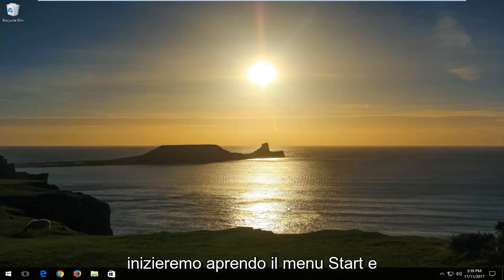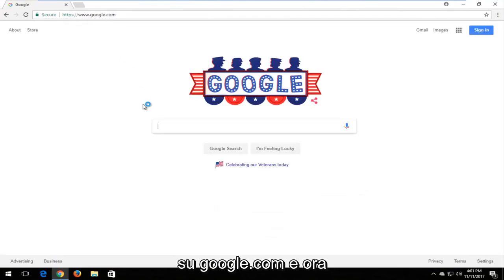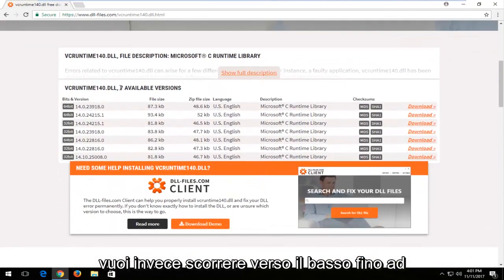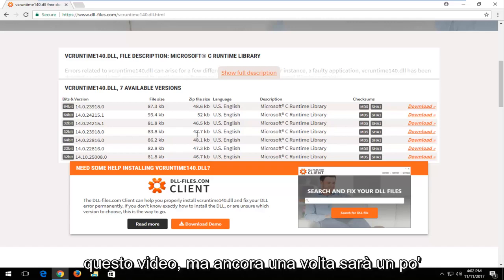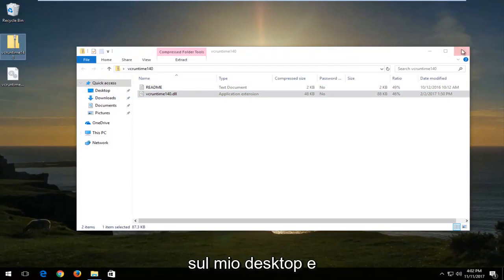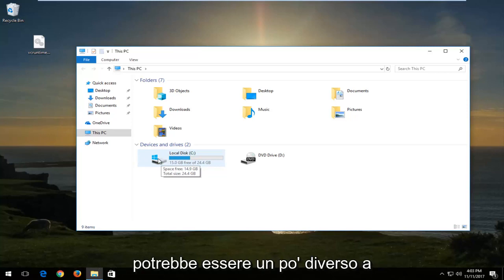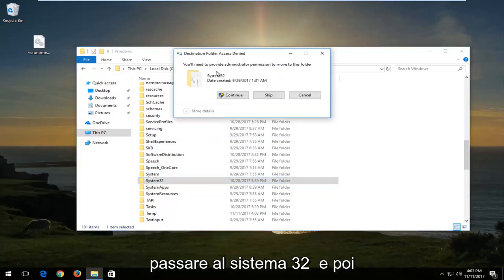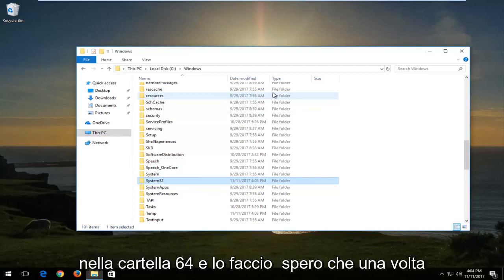Come correggere un errore VCRUNTIME140.dll mancante in Windows 11/10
Quando si apre un'app sul tuo computer Windows, se hai riscontrato un errore: il programma non può essere avviato perché VCRUNTIME140.DLL non è presente sul tuo computer, ecco alcune cose che devi seguire per risolvere e risolvere questo problema. Ciò si verifica quando il programma che si sta tentando di eseguire richiede che il file VCRUNTIME140.DLL sia presente nel sistema del computer. VCRUNTIME140.DLL è un'estensione dell'applicazione Microsoft C Runtime Library con una dimensione del sistema operativo di circa 86 KB, situata nella cartella System32 e installata da Microsoft Visual Studio. Se un file DLL scompare o viene danneggiato, puoi visualizzare tali messaggi di errore sullo schermo.

Problemi affrontati in questo tutorial:
vcrutime140.dll mancante
vcruntime140.dll manca Windows 10
vcruntime140.dll manca il server Wamp Windows 10
vcrutime140.dll non è stato trovato
vcruntime140.dll e msvcp140.dll mancanti
vcruntime140.dll e msvcp140.dll
vcruntime140.dll adobe
download di vcrutime140.dll,
vcrutime140.dll scarica microsoft
vcrutime140.dll scarica gratis
vcrutime140.dll scarica windows 10
correzione dell'errore vcrutime140.dll
Messaggio di errore vcrutime140.dll